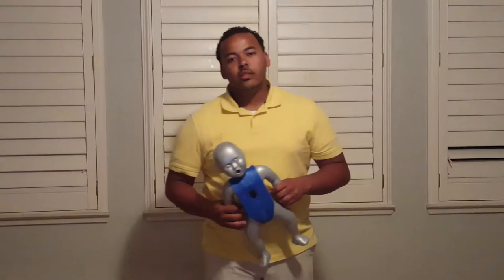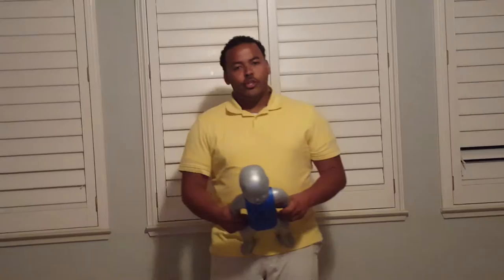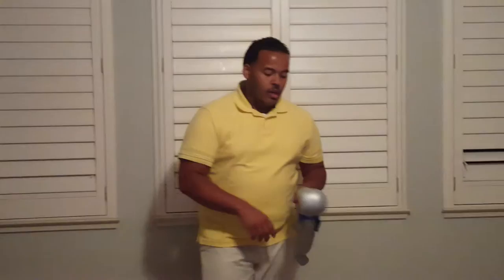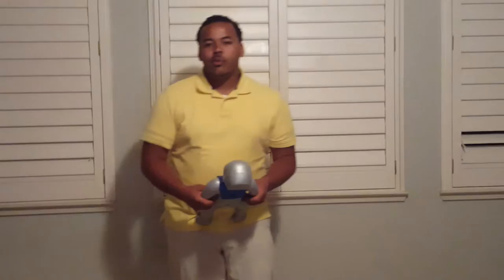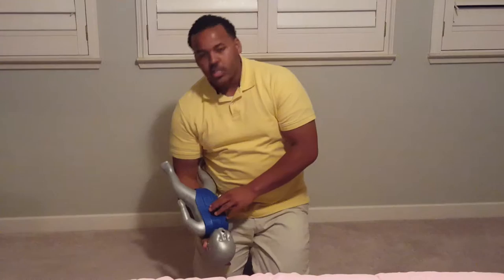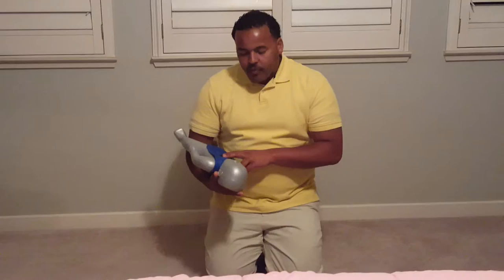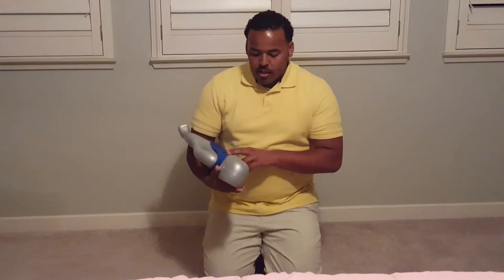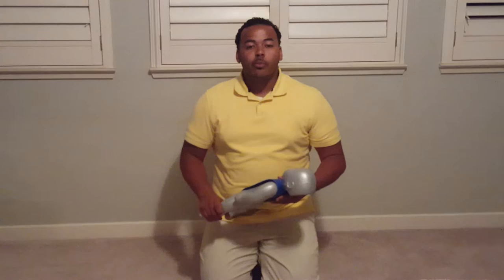Skills Check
Infant Chocking